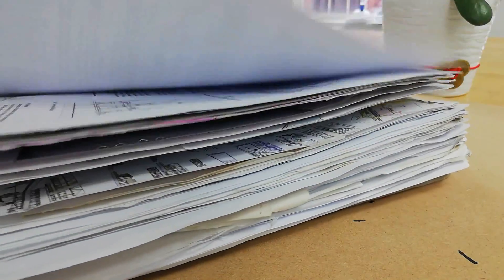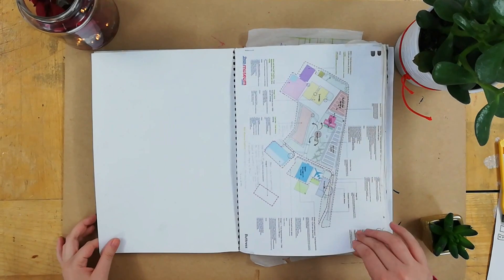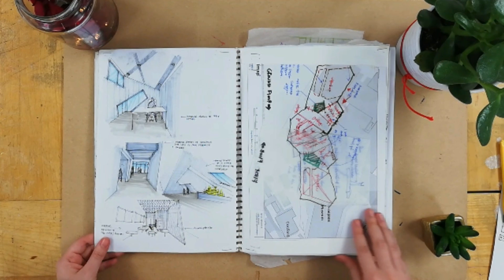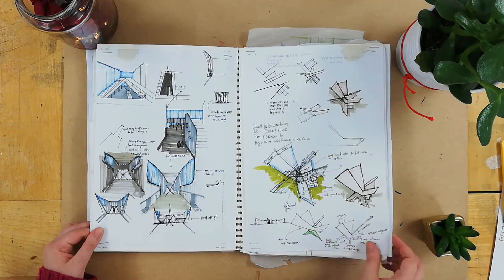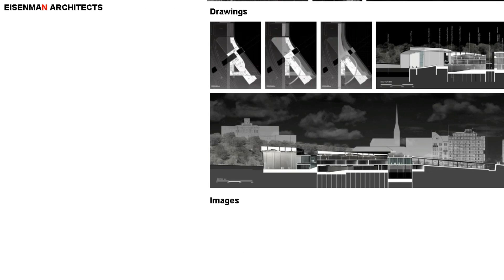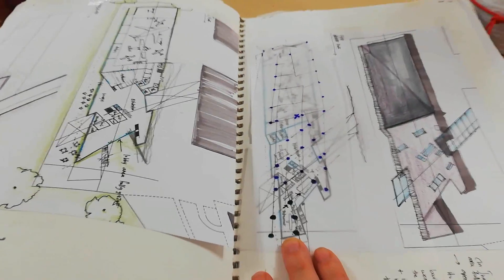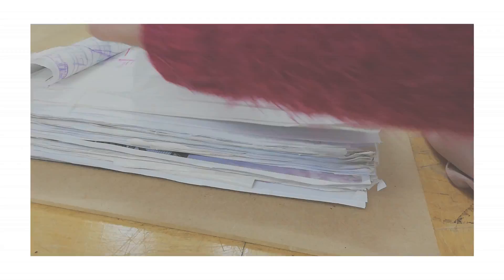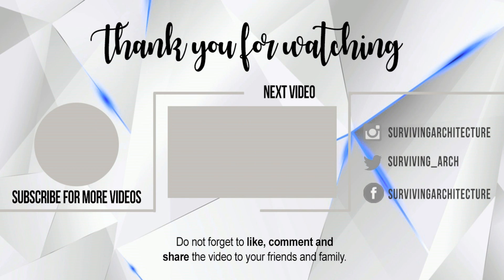My Architecture Sketchbook Tour + Building Design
Today’s video is Drawing Buildings | My architectural sketchbook tour and the architectural design process.